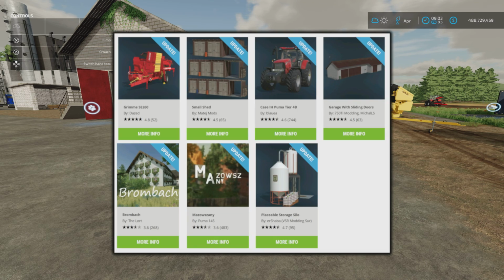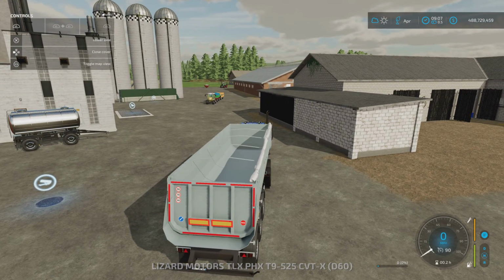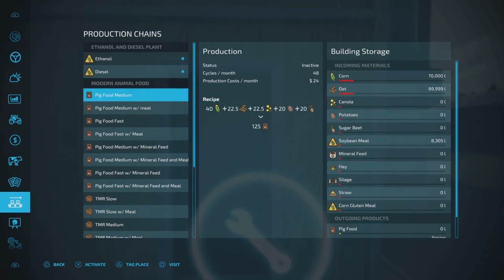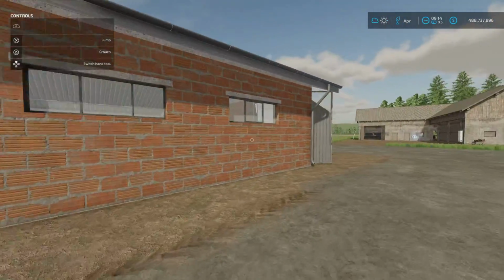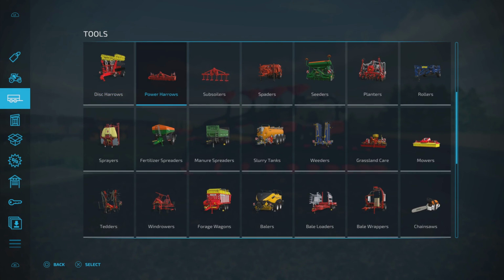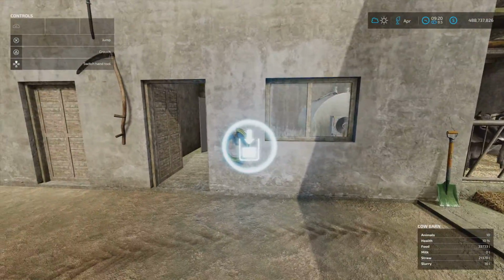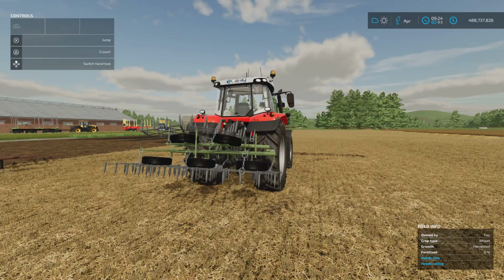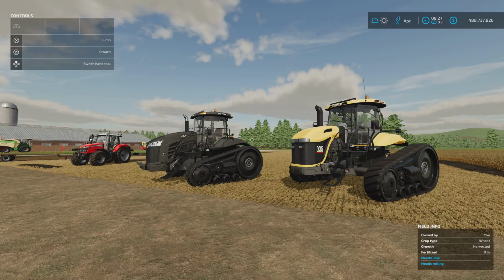FS22 | ETHANOL PLANT! NEW MODS! | (Review) Farming Simulator 22 | PS5 | 15th July 2022.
FS22 | ETHANOL PLANT! NEW MODS! | (Review) Farming Simulator 22 | PS5 | 15th July 2022. Modhub. GIANTS Software. What mods do we have? What features do they have? How do they work? How many mb to download are they? How many slots do they use? Find out with me… MrSealyp.

Mods:
Mineral Feed 50l By: Jelonek,
New Holland 6,1m Header Pack By: Kamilos0397,
Barn With Cowshed By: Gracuś/Filip,
Lizard 9509 By: R.Mihail,
Midwest Production And Feed Pack By: Schultz Modding,
Lizard D35 Pack By: Kasztan18, Slyclif, TheFluorke,
Large Cowshed By: Młody SZY,
Pickup Hitch For Foragers By: RossN Mods,
Timber Pack By: Sylv3r,
Concrete Plate By: unimogstefe,
Lizard CHB 11/12/13/14 By: Langreomodding,
Lizard Bi-Train Forestry Caastor By: SleutjesModding,
Cow Barn With Garage By: Barney,
Fendt Vario 300 By: Dithmarscher Modding,
Lizard FS60/2 + Lizard G54 By: Hydraulik,
Lizard Harrows 5 By: Puszkap &
Challenger MT700 Series By: SiiD Modding.